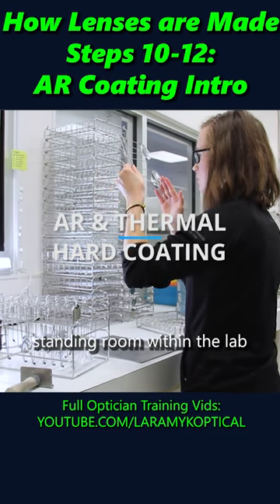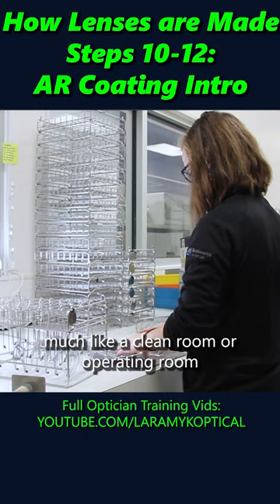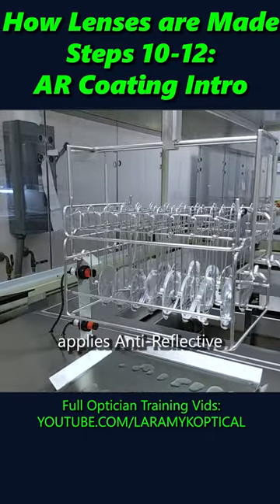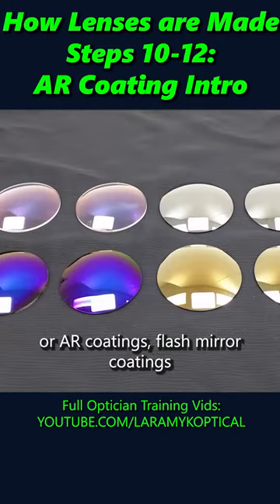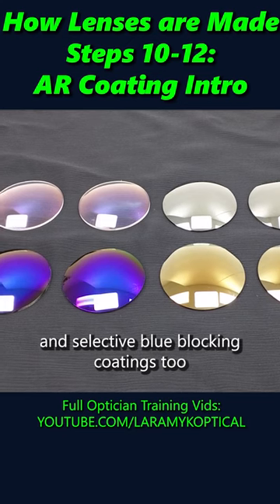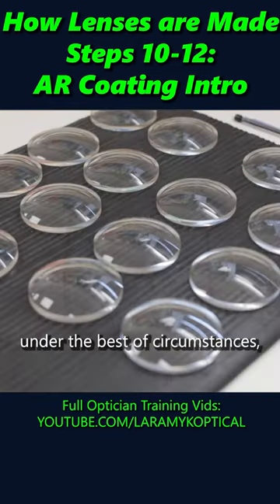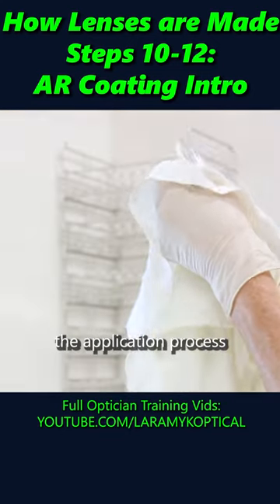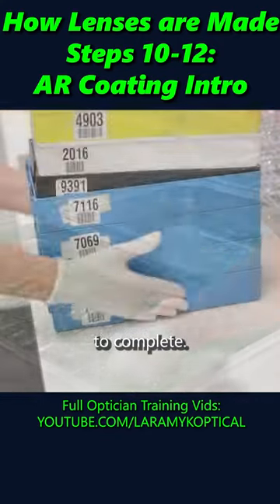How Lenses Are Made Steps 10-12: AR Coating Intro